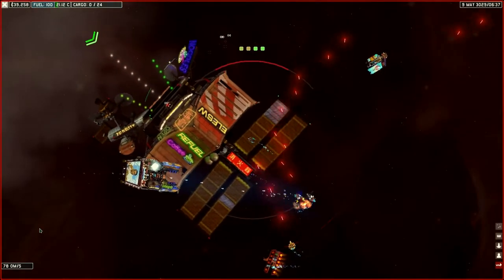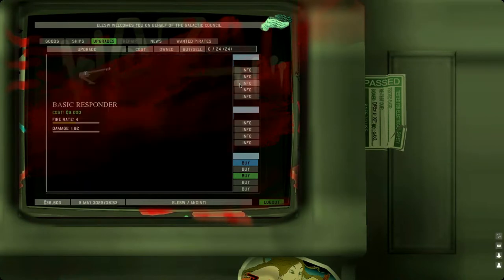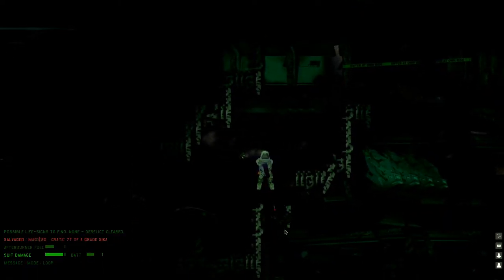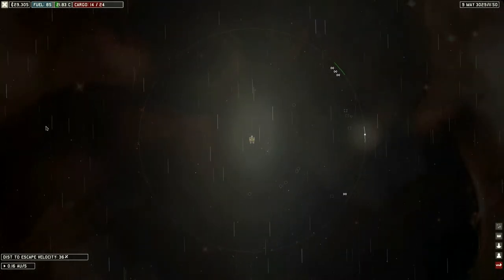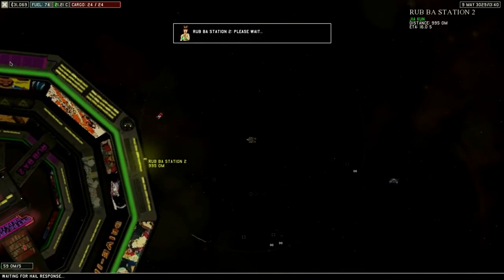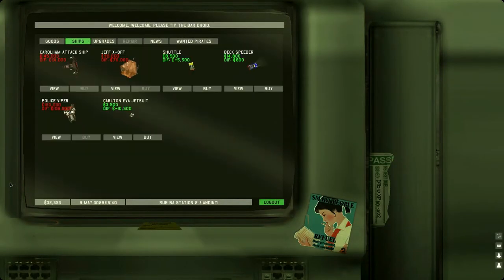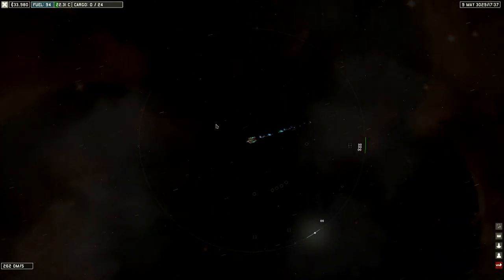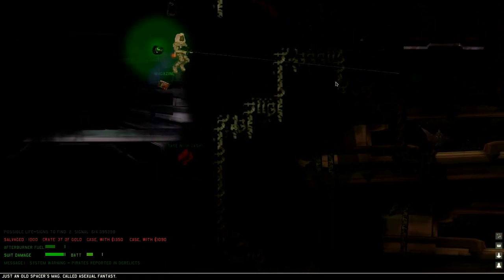3030 Deathwar Redux Lets Play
3030 Deathwar Redux is an Open World Space Adventure with a twist!

A dead body is found by his crew, then his new ship gets impounded by the cops, something is going on... probably related to a missing freighter with a large cargo of gold bars. Now, John Falcon, a freewheeling space pilot, tries to get back on his feet. But where to start?

* Take on some local delivery jobs and get a better ship?
* Downsize to a Jetsuit and go shooting space-junk for quick money?
* Focus on finding the missing gold shipment before the local gangs and salvage teams?
* Go punch that damn mechanic who sold you a stolen ship?
...and what is this mysterious 'Taoist' group you keep hearing about?

Maybe just take a break and go travelling inter-stellar, in an Open World of more than 30 star systems.

Features
* Open world space exploration and frantic combat with afterburners blazing
* Board Stations, visit the bars and talk to an array of space scum
* Ghostly Derelict Ships to find on your Star-Map, spacewalk into, and salvage valuables
* Large variety of fun Jobs and Missions, with exciting Side Quests
* Diverse ships to buy and upgrade for Performance, Defence and Combat
* Get a fuel-scoop and refuel from the corona of a sun without frying yourself!
* Find Pirate Stations & begin a life of crime, attack innocent traders, steal cargo from traffic
* Get a large cargo ship and go Asteroid Mining for metals, or haul Goods between systems
* Hidden wormhole shortcuts, Comets, Unique Stations and other secrets to find
* An intriguing Main Plot Line... and much, much more!

The Redux version adds: an extended adventure, with more characters and content, graphical enhancements, balancing and gameplay changes, a smoother tutorial and tons of other improvements!

Credits
Developed by Matt Griffiths & Mic Newsam
Additional Design by Max Dohme
Published by Crunchy Leaf Games